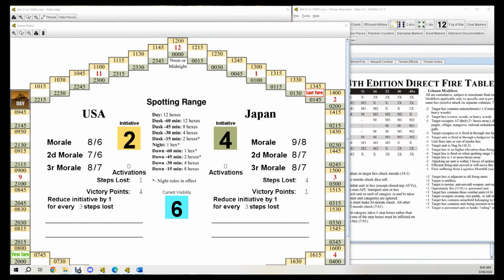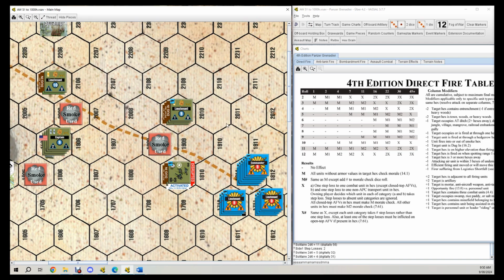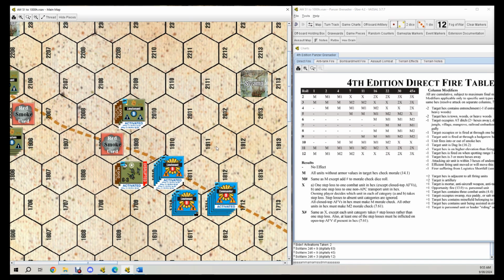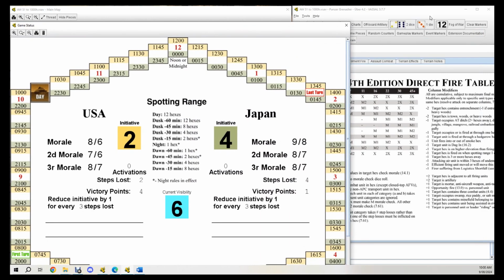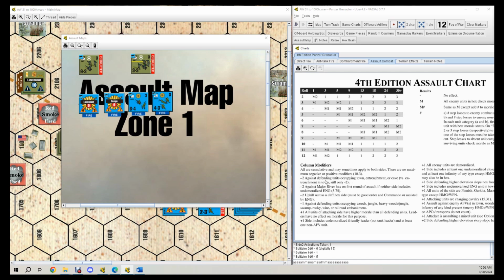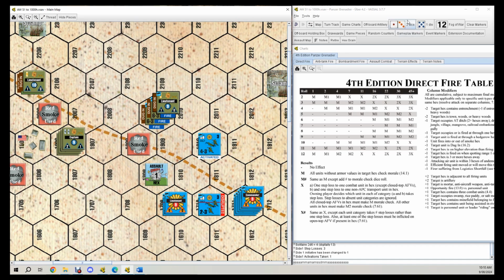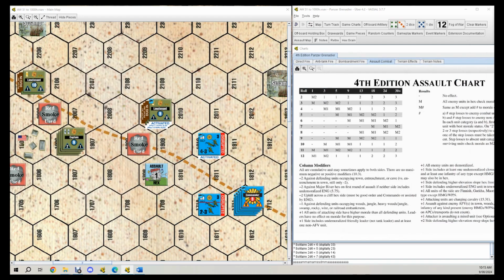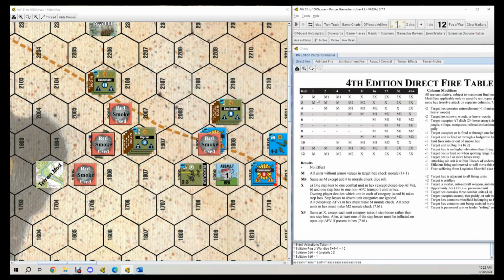PG Pacific Campaign Alaska's War Scenario 1 1000h to 1030h